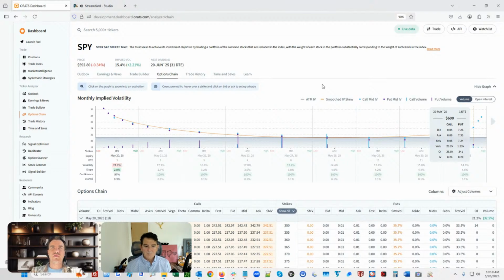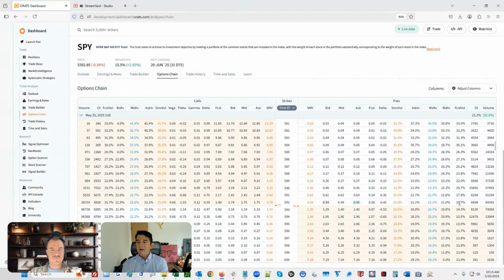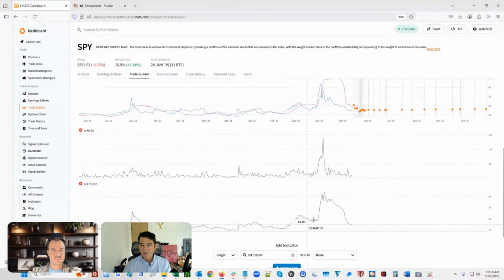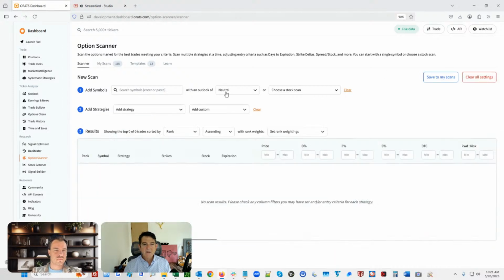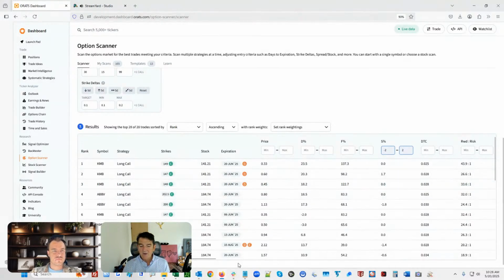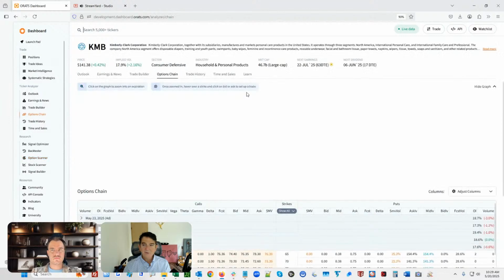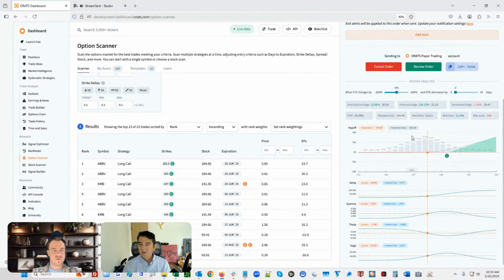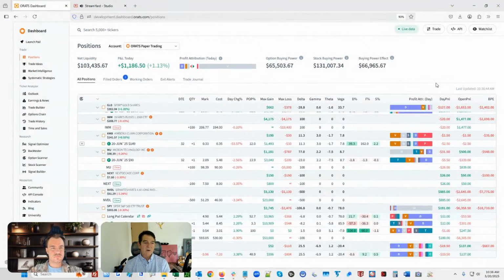Using Theoretical Values In Trading | ORATS - Driven By Data Ep. 80